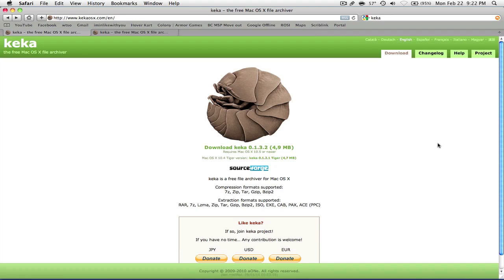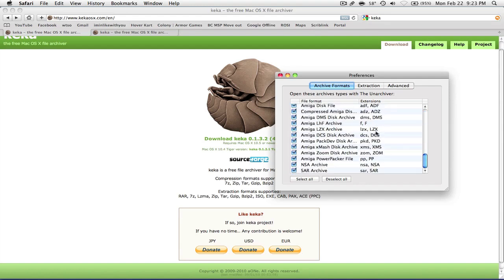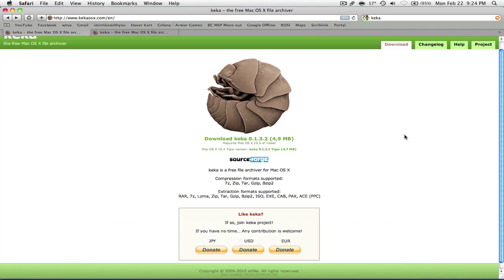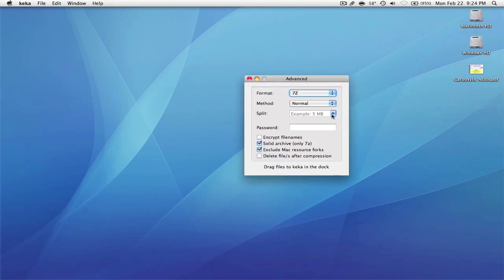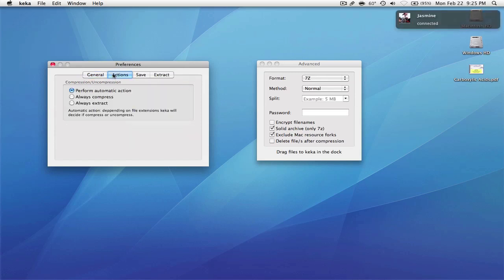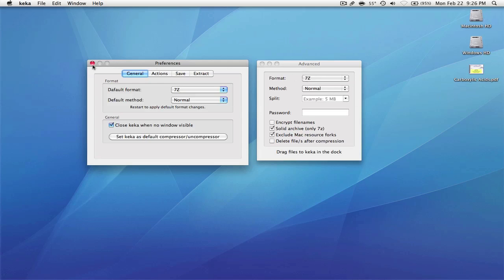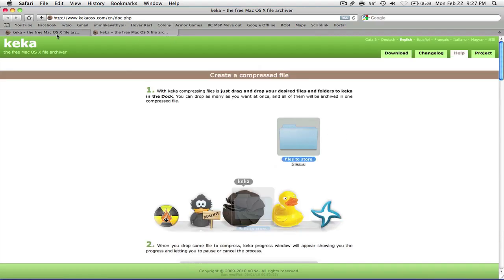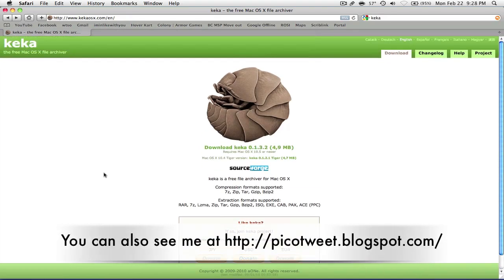Keka Mac App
In this video I'm introducing an application I found recently called Keka, and it offers more advanced extraction and archival techniques when compared to other applications such as the unarchiver in Mac OS X.  It offers splitting archived files as well as the reverse, lets you archive into a number of file types when compared to the built in finder archiver, which only archives into zip format.  Password protection is also a feature, and best of all (I forgot to mention this in the video) it's completely free!  Growl support is built in, which is quite useful.

By the way when I was spelling out the URL I said "x" in the video since I'm referring to the letter "x" and not "mac os ten."